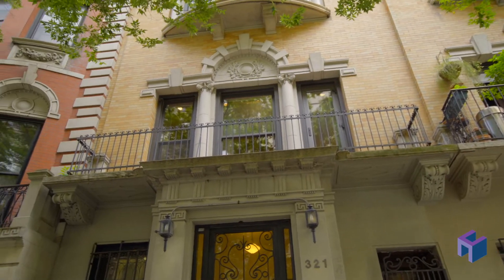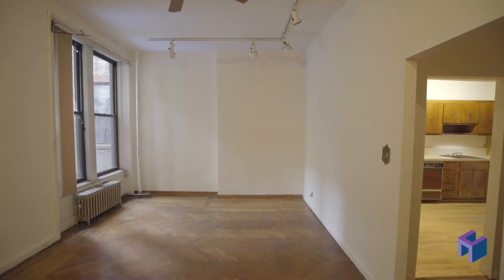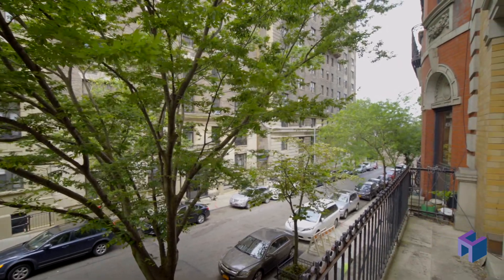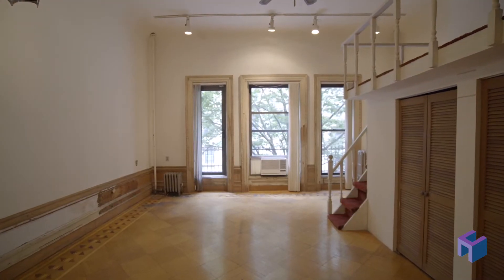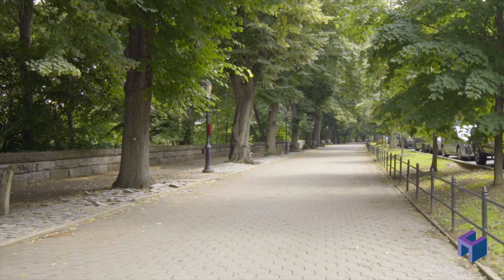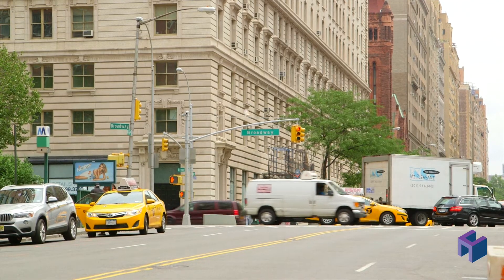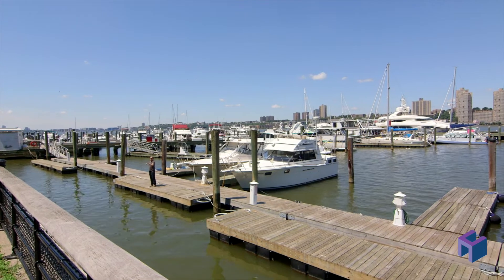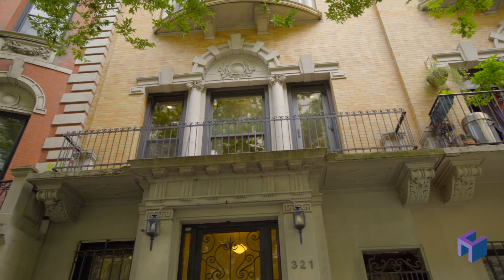321 West 100th Street #1 - Upper West Side, NYC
321 West 100th Street #1  -  Upper West Side, NYC  - Web #: 18619559

Anna Kahn,  Lic. Assoc. R.E. Broker